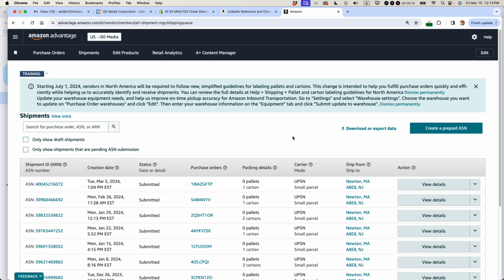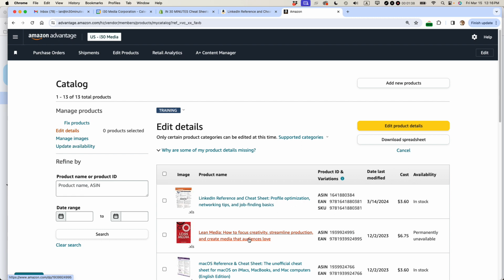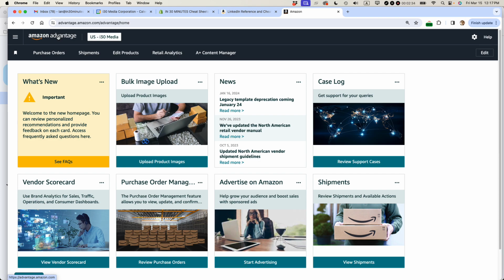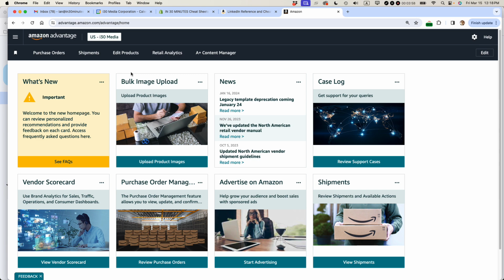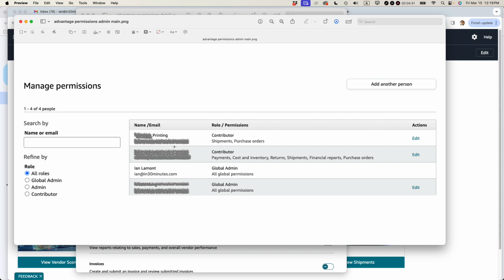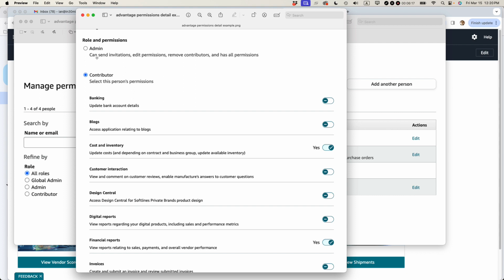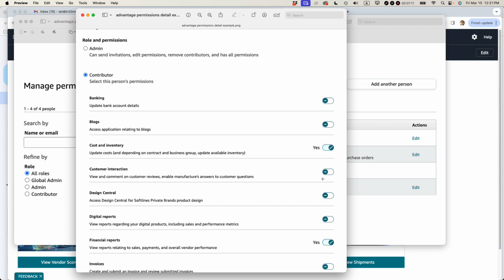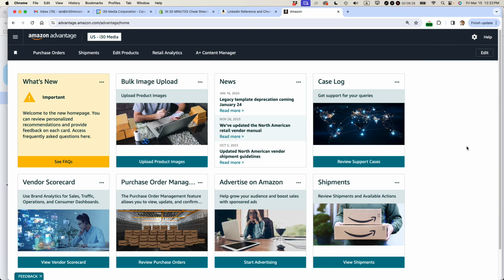Amazon Advantage permissions for other users: right way vs. wrong way (2024)